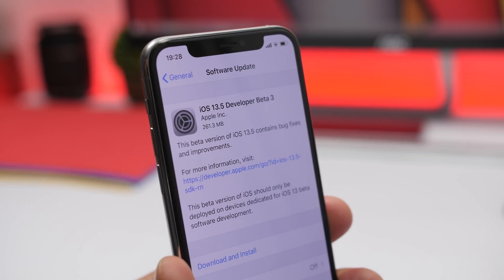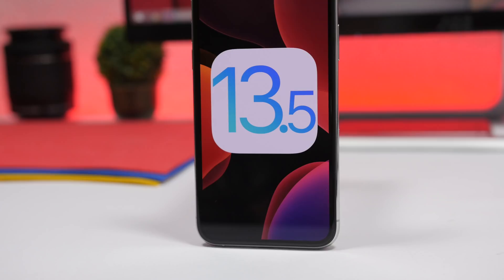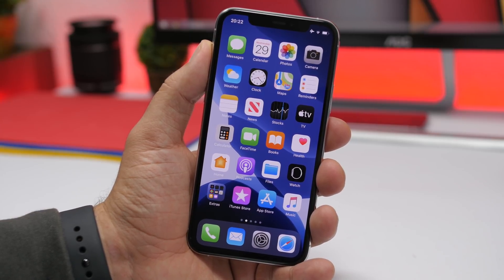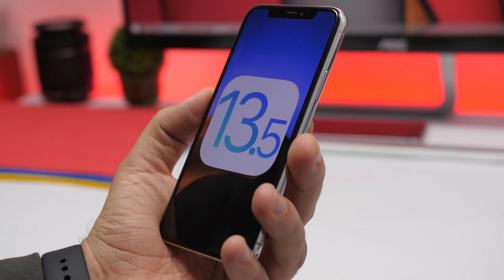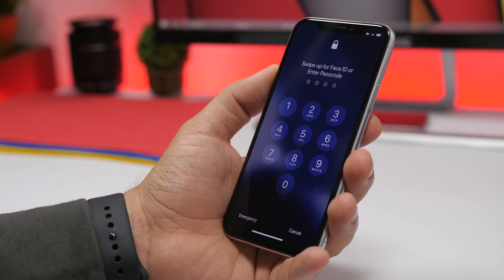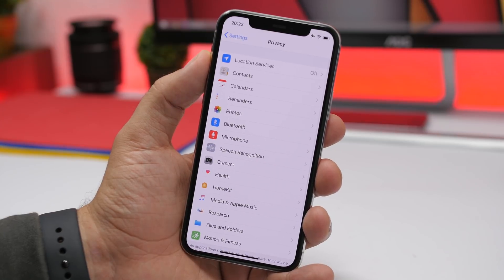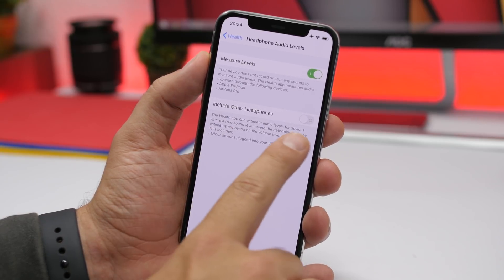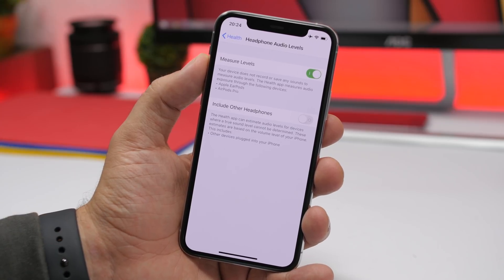iOS 13.5 Beta Released - What's NEW !?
iOS 13.5 beta 3 is out, iOS 13.5 beta  brings new features and changes to iOS 13. Learn what's new on iOS 13.5 beta and what features iOS 13.5 will bring to your iPhone.

iOS 13.5 beta is released after 2 beta stages of iOS 13.4.5 . iOS 13.5 is a small update but it includes a few new features.